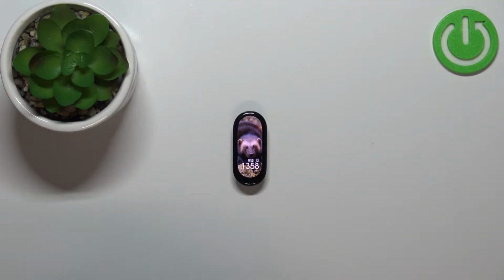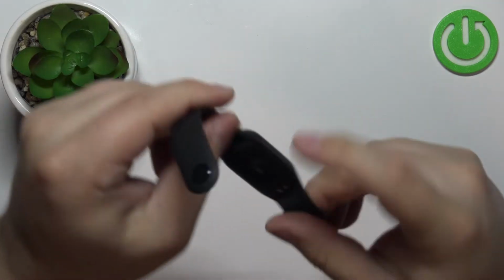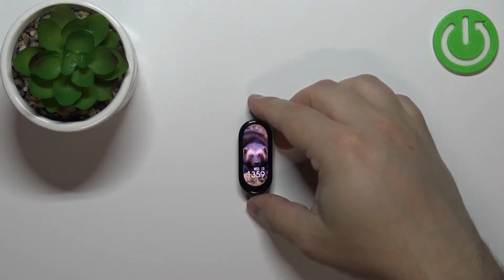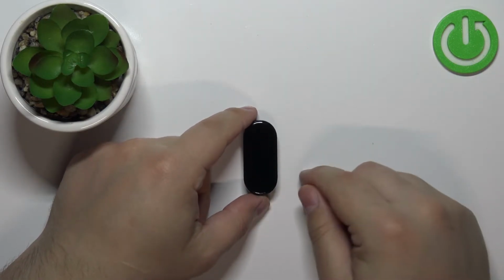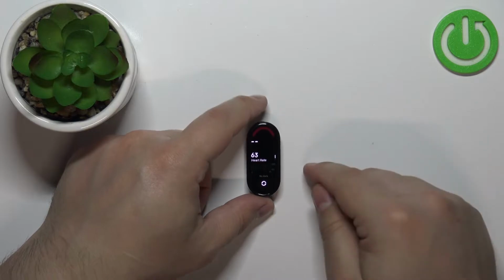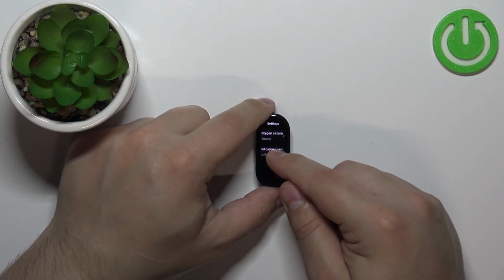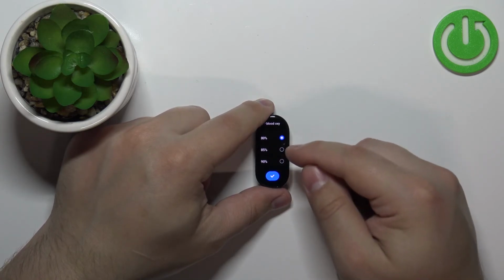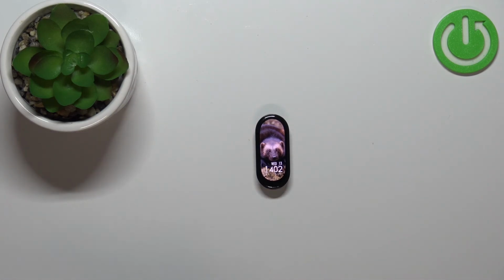How to Measure Blood Oxygen Level in Xiaomi Mi Band 7?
How to Check Blood Oxygen Level in Xiaomi Mi Band 7? What is the procedure for measuring blood oxygen levels on Xiaomi Mi Band 7? How does the Xiaomi Mi Band 7 measure blood oxygen levels? What is the best way to measure blood oxygen levels using Xiaomi Mi Band 7?